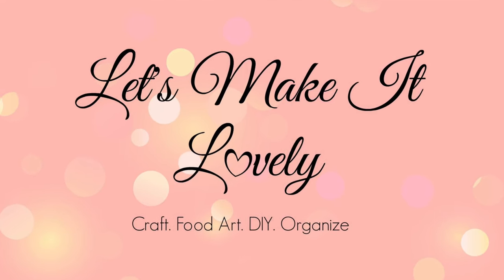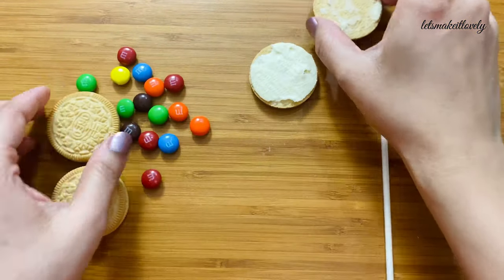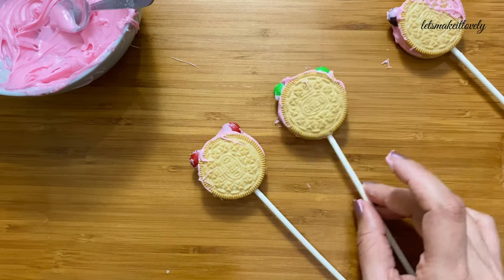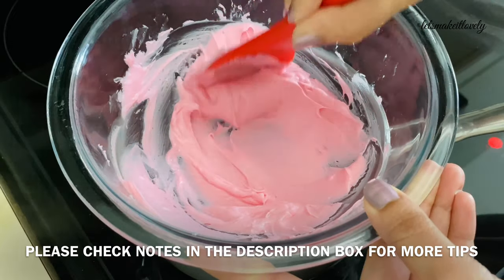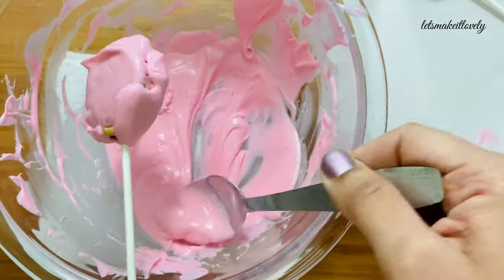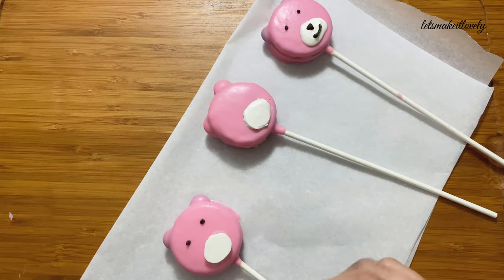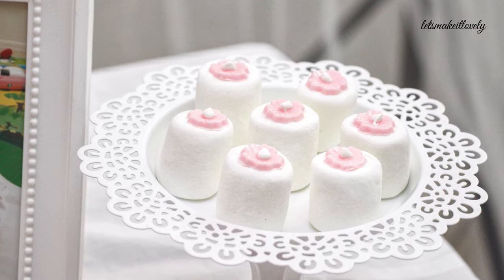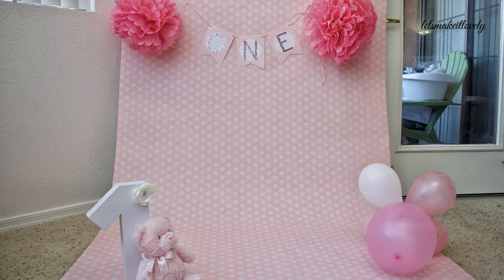Teddy Bear Oreo Pops|Teddy Cupcake Toppers| Chocolate covered Oreos |Kids Birthday Party Food Ideas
First Birthday party ideas. First Birthday decoration at home. First Birthday party food. Chocolate covered oreos.
Oreo pops and cupcake toppers are easy sweet treats you can make at home to take your party game to next level.

This first birthday party decoration was done at home under budget. White and pink birthday. Teddy theme Birthday. In this video I am sharing how to make teddy Oreo pops, Teddy Cupcake toppers, marshmallow toppers and kids drinks.

In decoration video am sharing first birthday decoration ideas, birthday return gift ideas, DIY dollar tree crafts, DIY birthday decorations, DIY birthday backdrop, birthday ideas, cake smash backdrop, cake smash at home, balloon arch for birthday, teddy bear themed birthday party, teddy bear themed baby shower, first birthday theme ideas and teddy theme food and gift ideas.

Notes on melting candy:
Its pretty easy to make these Oreo pops and cupcake toppers once you melt the candy perfectly.
Here are few tips to follow:
Microwave Method:
* Follow your candy melts instructions for microwave method.
* Wilton candy melts usually take around 3.5 to 4 mins in defrost mode.
* Stir candy for every 30 secs.
* By the time your microwave bowl is getting warm to touch the candy should be melted.
* If your bowl is too hot to handle that"s too much heat for candy.
* After it reaches drizzle consistency like shown in video, don't heat the candy any further. Over heating candy can make candy hard again.

Double Boiler Method:
* If melting a lot of candy at once its easy to use stove top double boiler method.
* Make sure top bowl never touches water in sauce pan.
* Water should be simmered only in low to medium heat. Water should never come to a boil.
* Never leave the double boiler while candy is still melting.

While making teddy pops or cupcake toppers at any point if your candy starts to thicken slightly then take it back to microwave or double boiler and slightly heat it in 10-15 secs interval and check the consistency.

You can make these teddy pops and cupcake toppers 2-3 weeks before your party and store them in air tight containers at room temperature of 74F or less.

Always maintain them at 74F or less.

These are not suitable for outdoor summer parties as the candy would melt quickly ar high temperature.

Cupcake toppers mold: